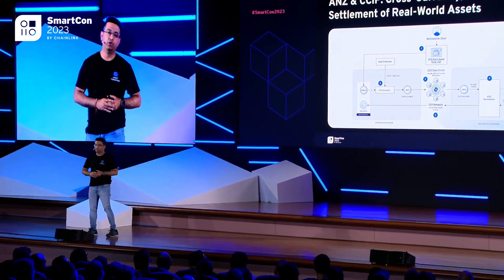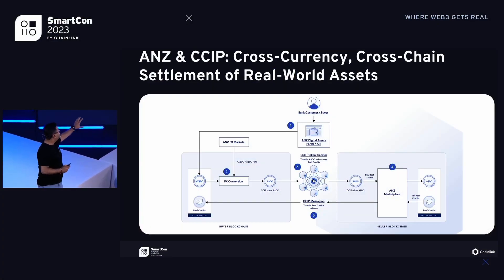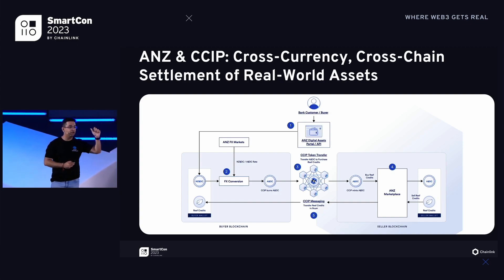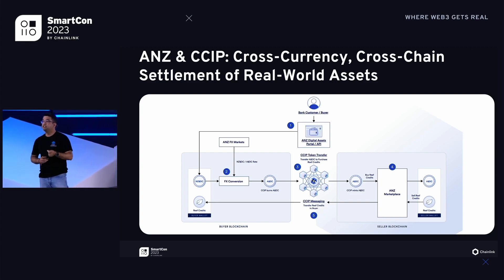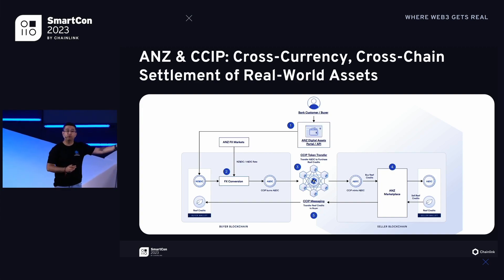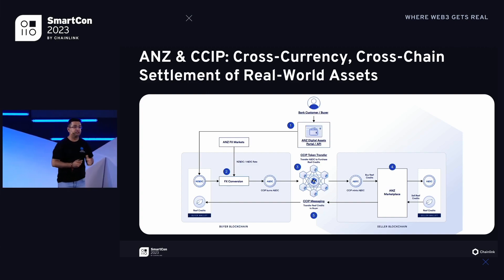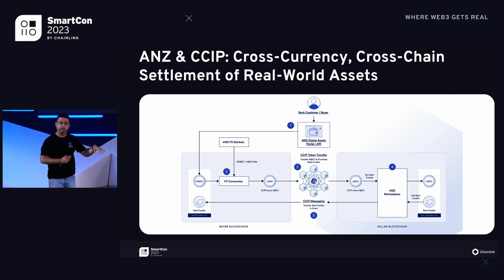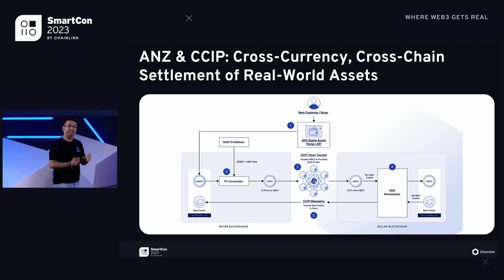ANZ Bank Pioneers Cross-Chain, Cross-Currency Asset Settlement With Chainlink CCIP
Anurag Soin, director of digital asset services at Australia and New Zealand Banking Group Ltd. (ANZ), shares how the Australian bank with over $1T in assets under management successfully demonstrated Chainlink CCIP's ability to power the cross-chain, cross-currency settlement of tokenized assets.

This presentation was featured in a keynote by Chainlink Labs Chief Product Officer Kemal El Moujahid at SmartCon 2023.